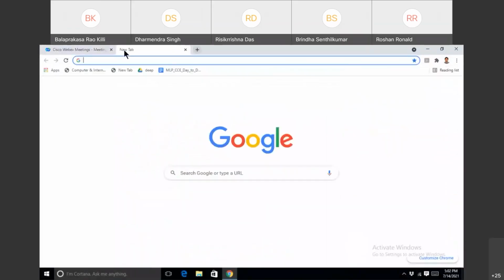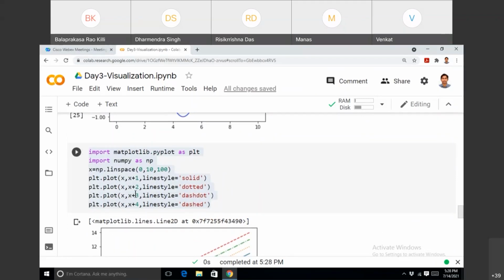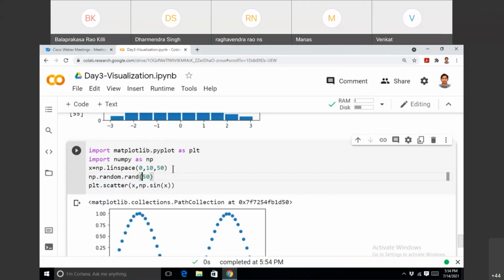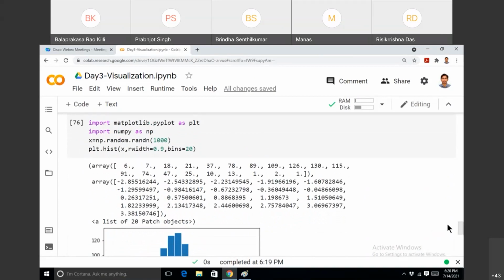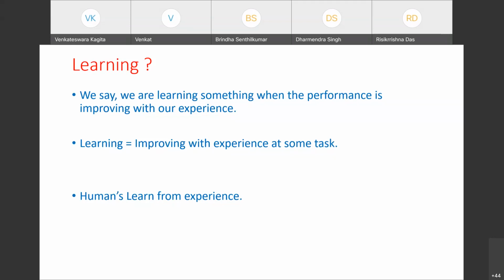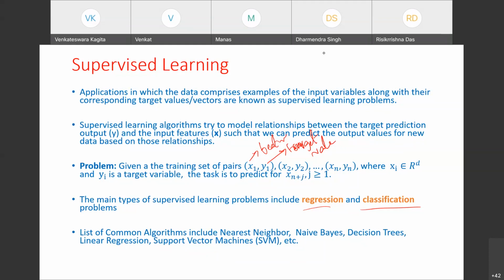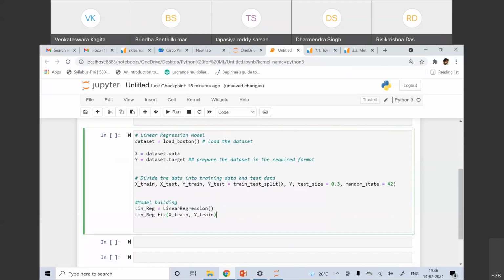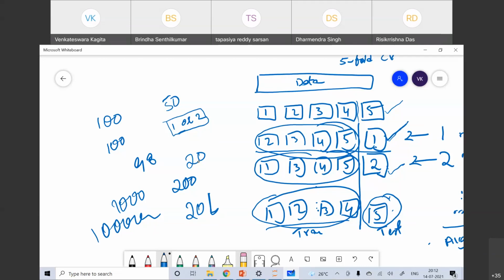Python for ML Short Term Course NITW DAY3